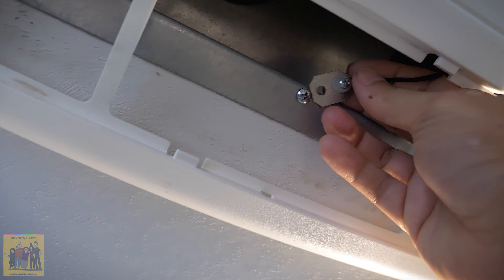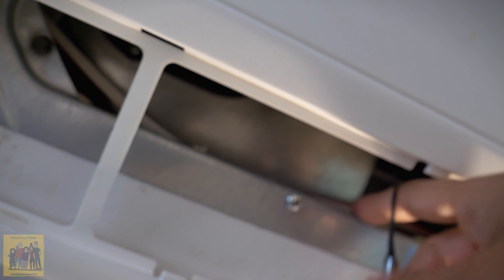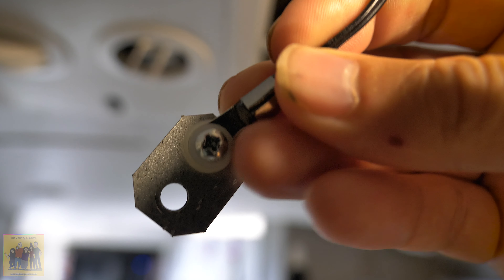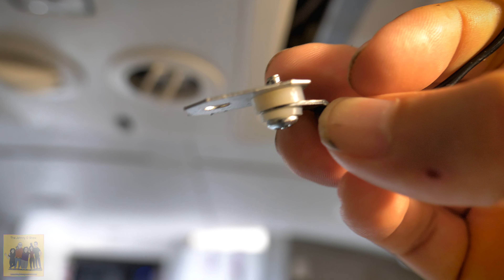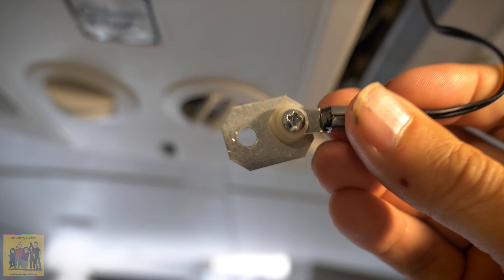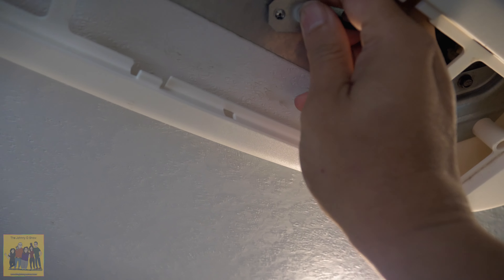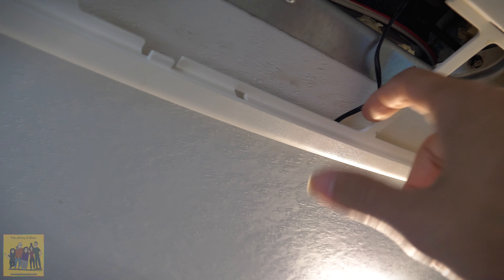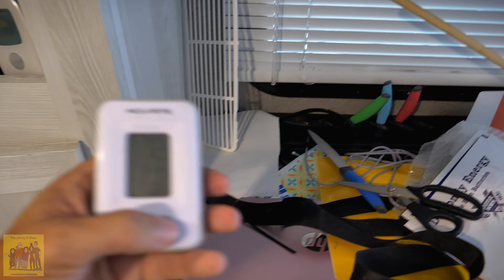QT. #14 Improving Thermostat Accuracy for the Coleman Mach 9430-725 Bluetooth Control Assembly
I notice that The Coleman Mach 9430-725 Bluetooth Control Assembly temperature reading was off by 10 degrees or more a lot of the time. This simple fix, helps to improve the accuracy and get it to were it's only a few degrees off.